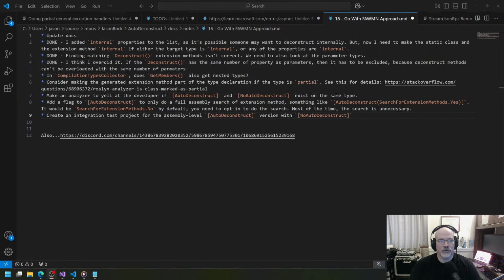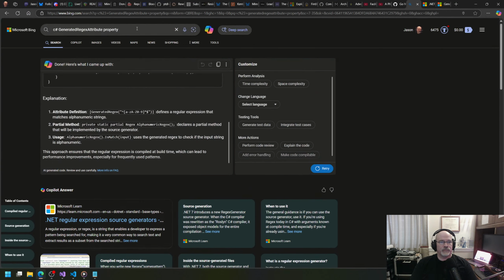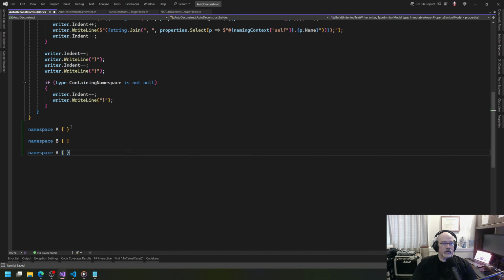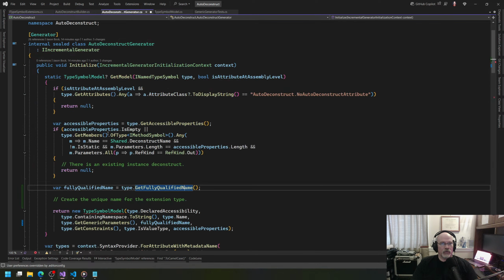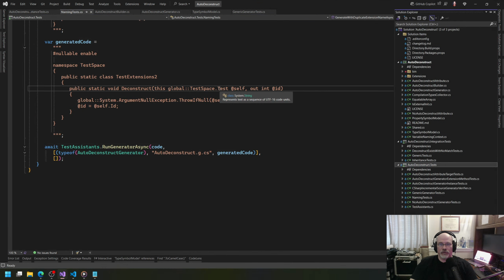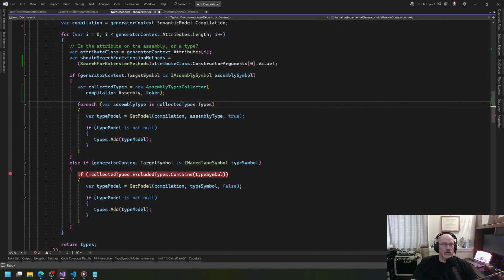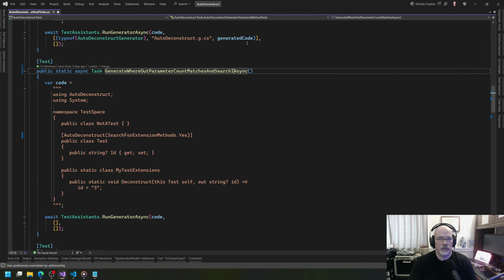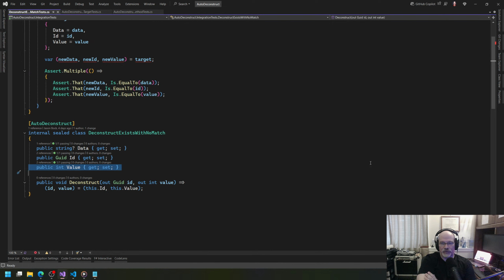Random.Code() - Changing AutoDeconstruct to Use FAWMN - Part 4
I got some time this morning, let's see if I can get to the point where I consider this feature "done".